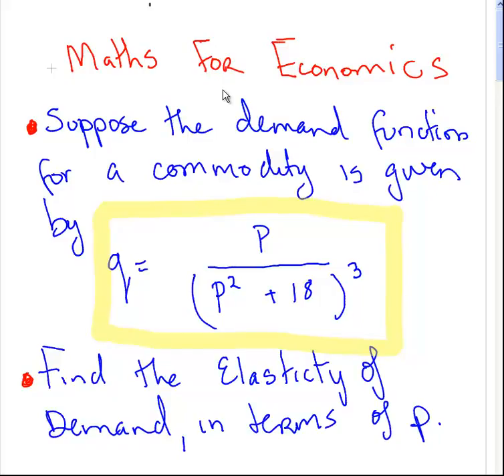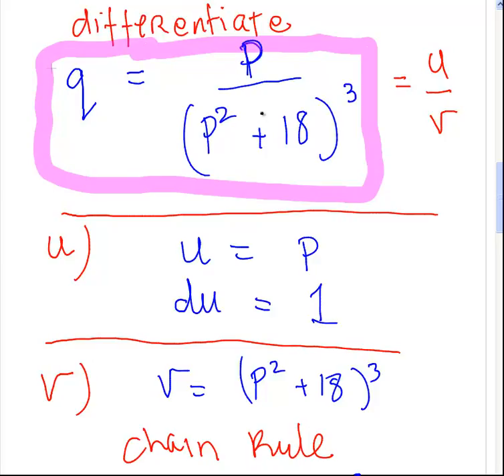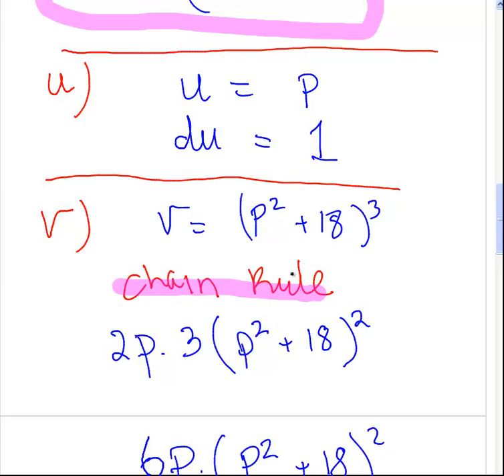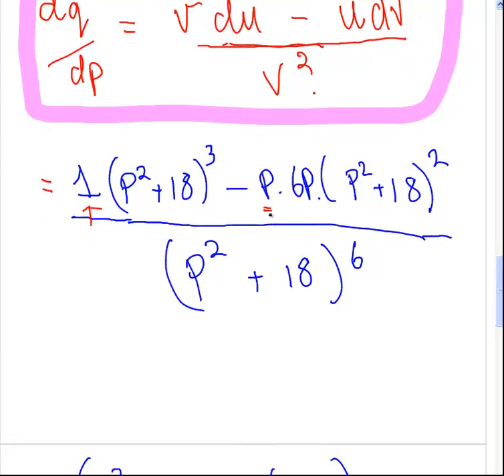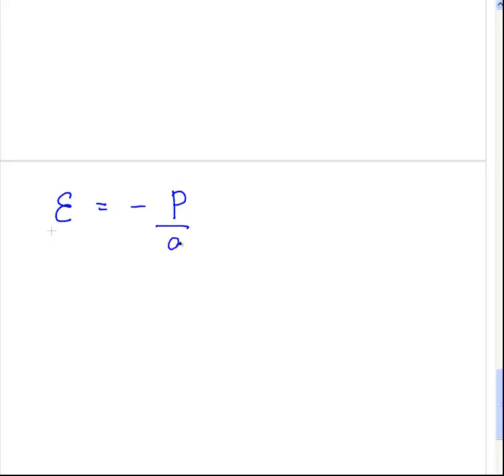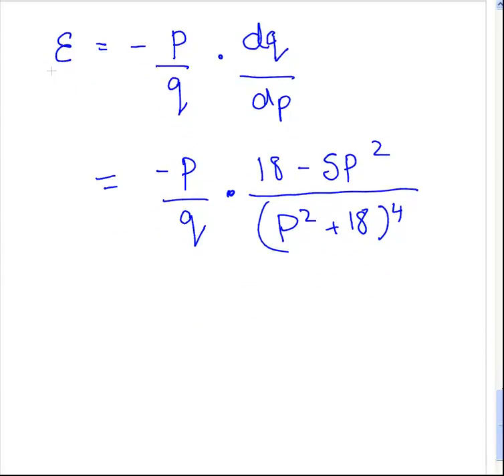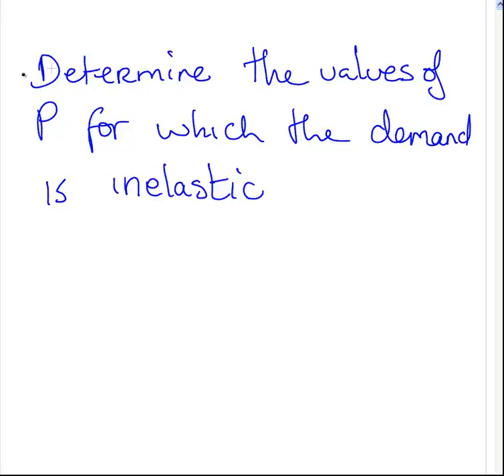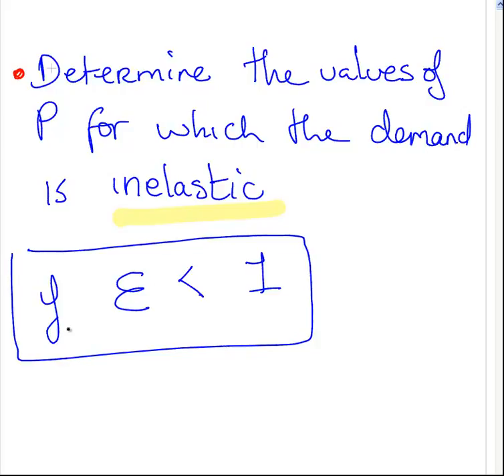Price Elasticity of Demand - Exercise (Maths for Economics)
MathsResource.com | Maths for Economics